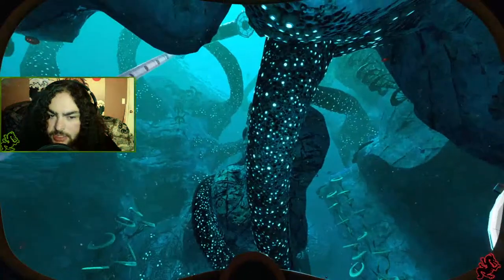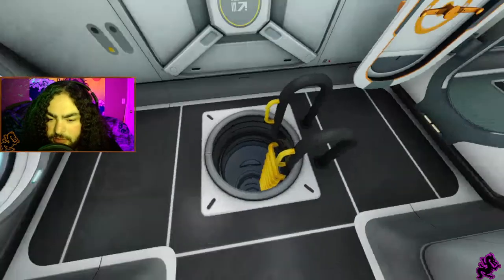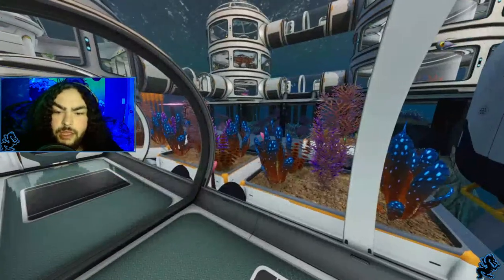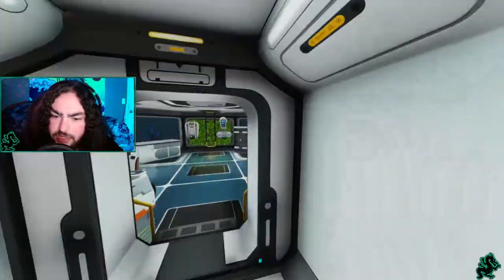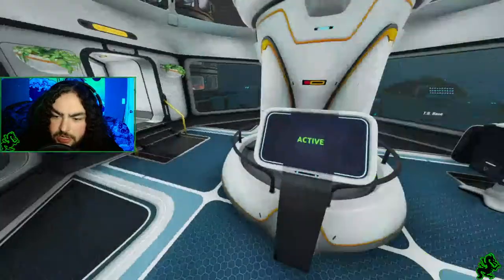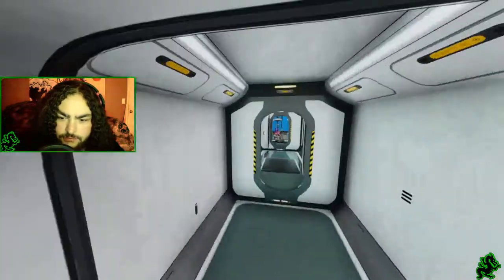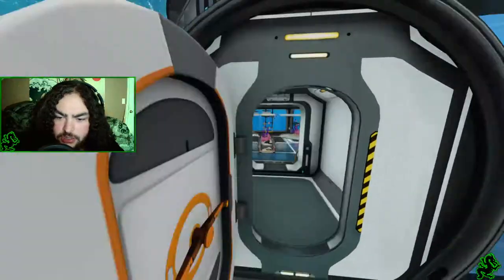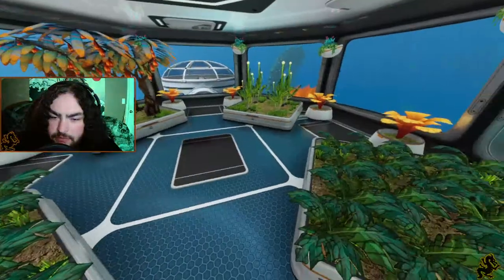CRIBS - Subnautica: Below Zero Edition - Ep. 6 - Oh so Twisty!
Ah, the Twisty Bridges! Oh how cool your glow is! Today we take a tour of my base that starts above the water and goes all the way to the bottom of the Twisty Bridges Deep. However, we are only focusing on the top portion of the base! More to come soon!